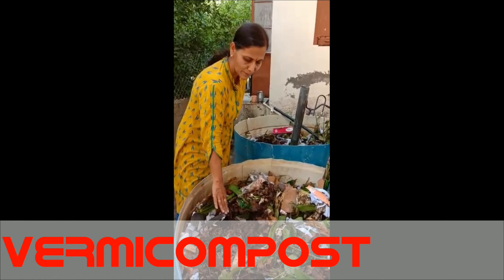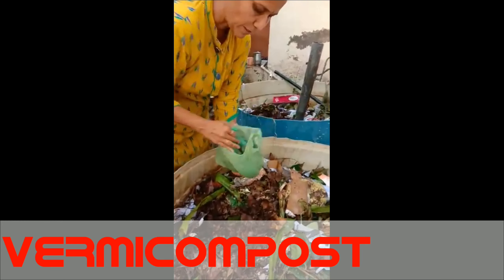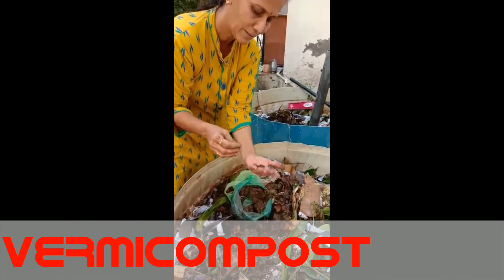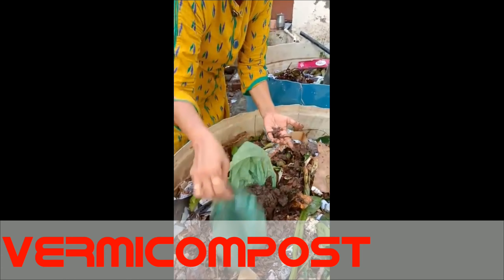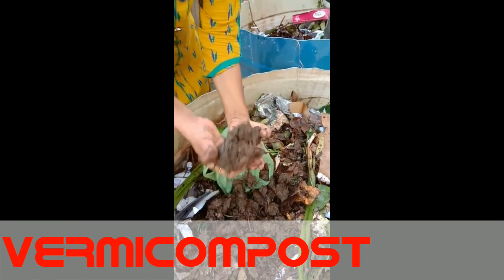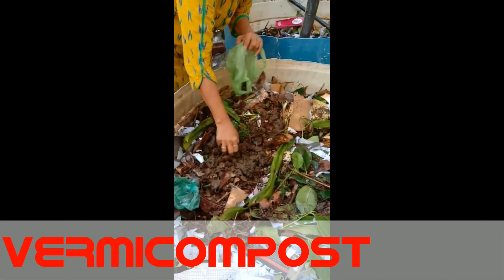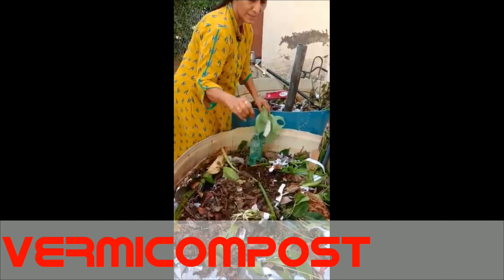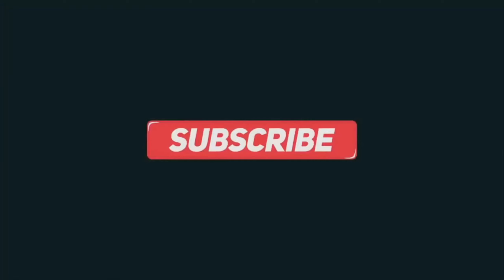Vermicompost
Vermicompostprocedure
vermiwash
gandulkhat